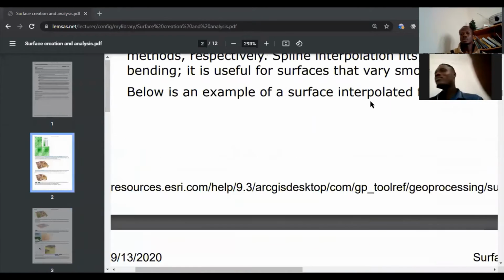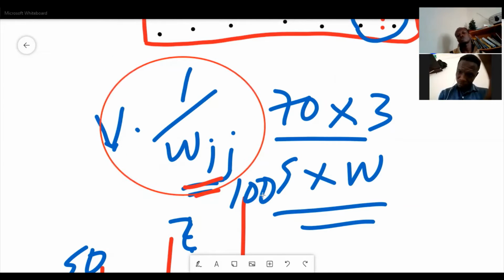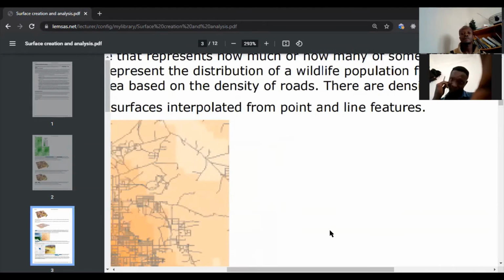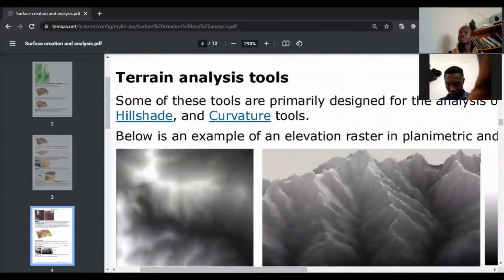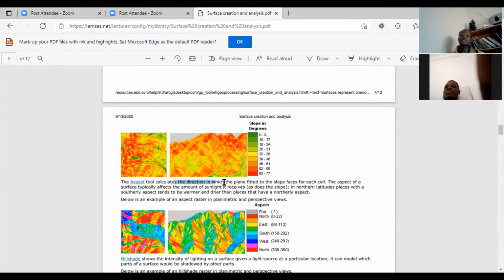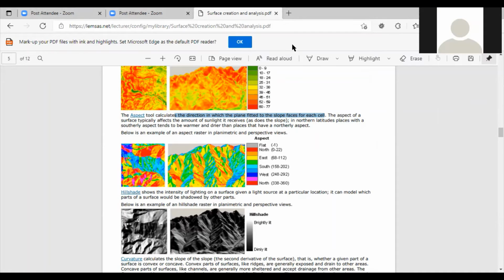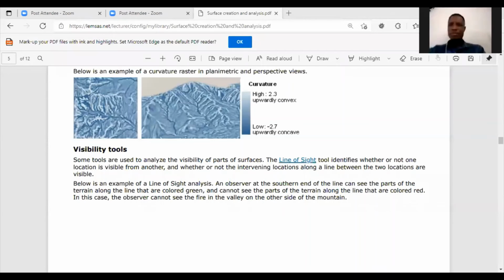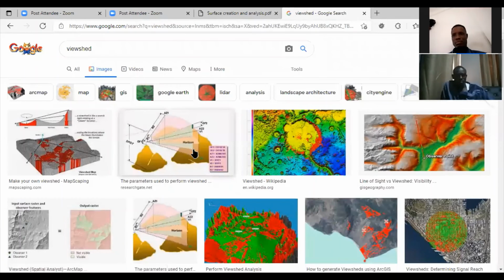Summer 2021 - CVE 403 GIS || 3d Surface Analysis - Interpolation ...Slope Surface